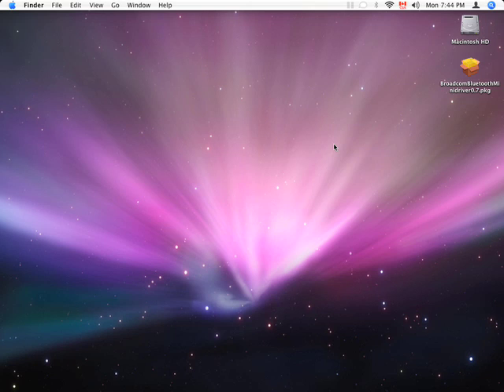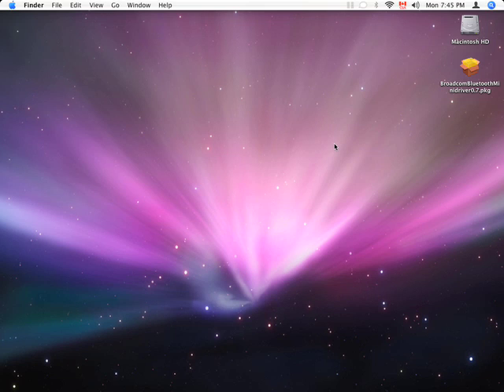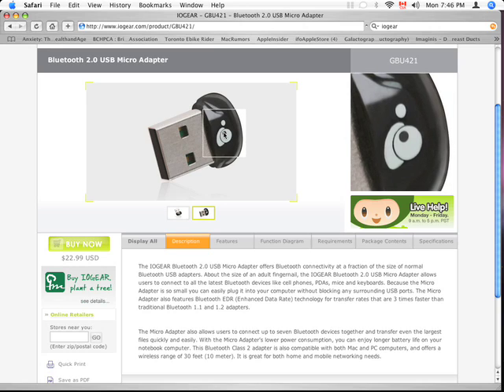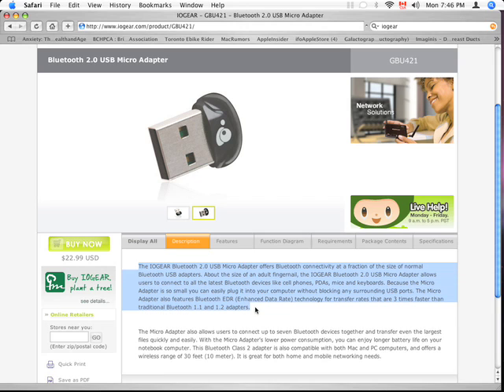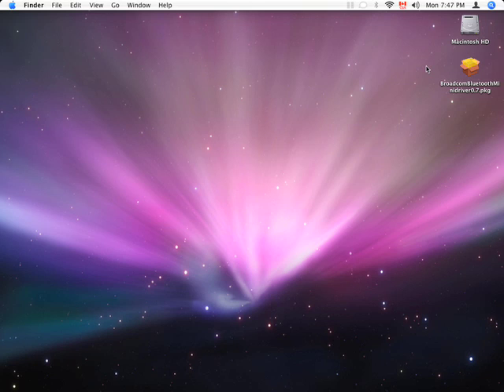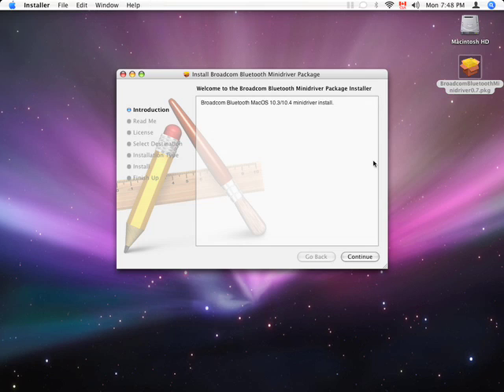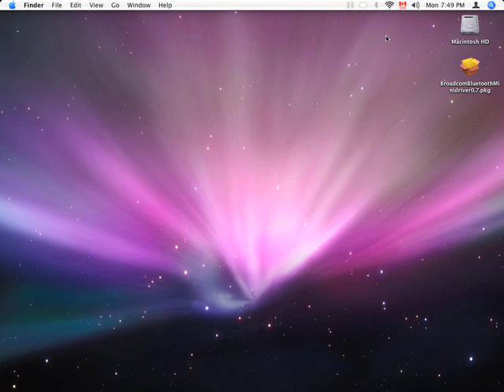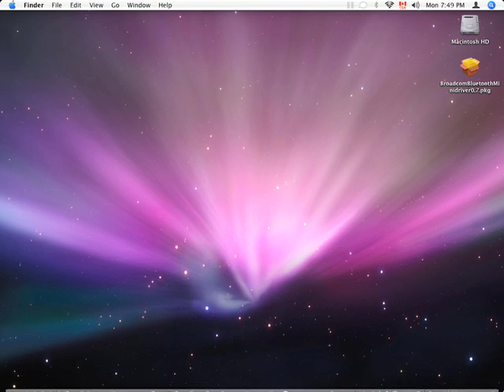How to get the Ioger USB Bluetooth dongle to work on a Mac!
I hope this can help you.
It may work on other bluetooth dongles but I am not sure.